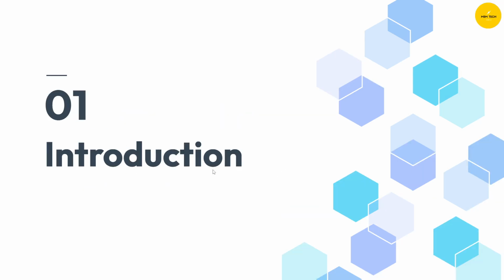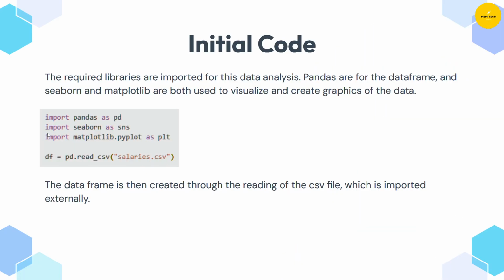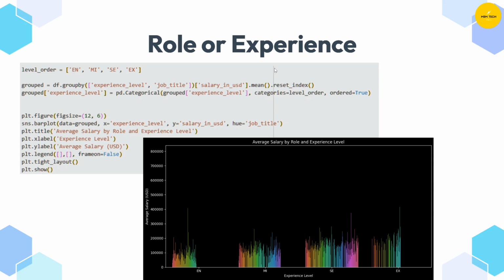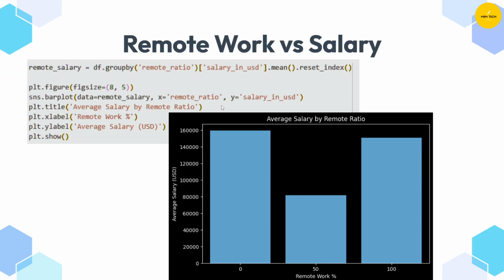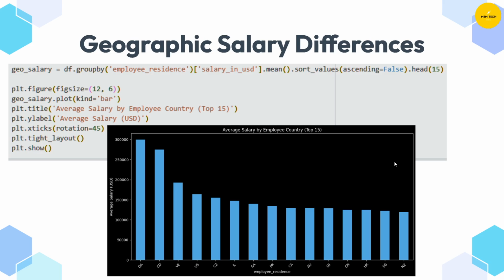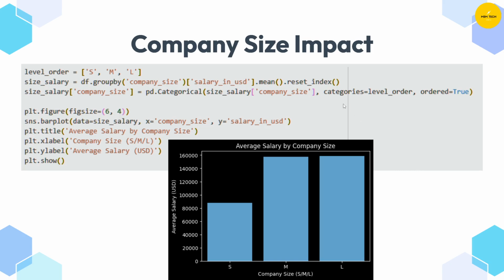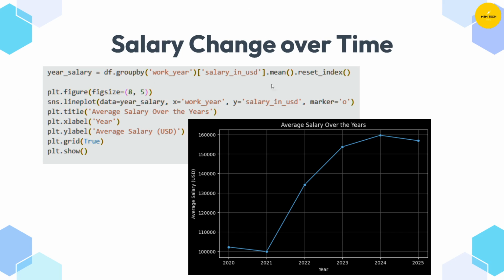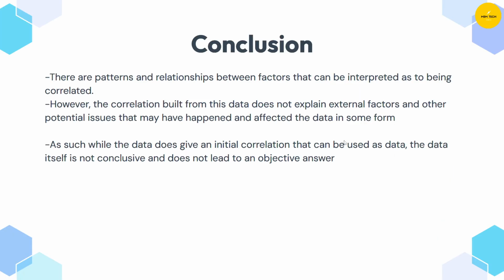Capstone #1: AI and ML Salaries in 2025 | Jacob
👥 Highlighting: Jacob's Capstone Project!

➡️ Project Description: This capstone project is a data analysis of salaries for Artificial Intelligence & Machine Learning roles in 2025.